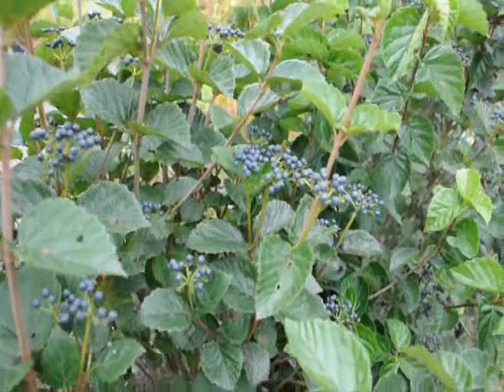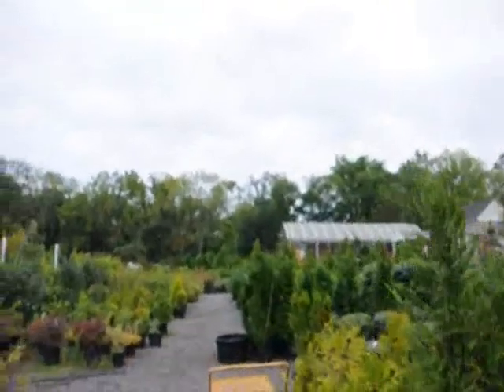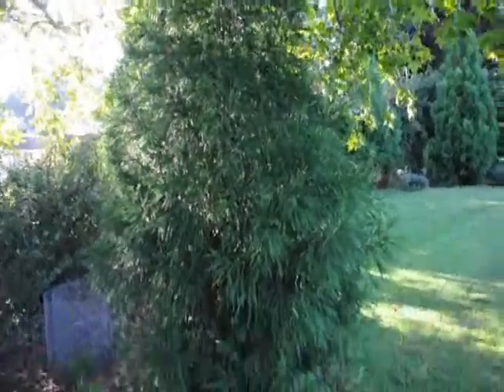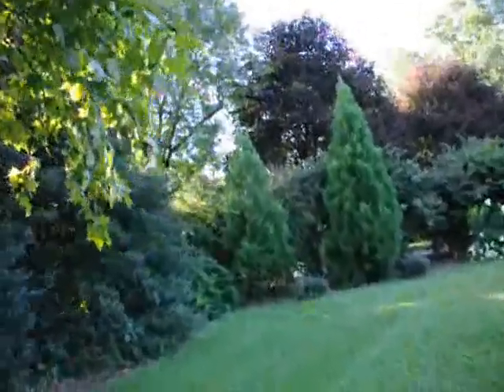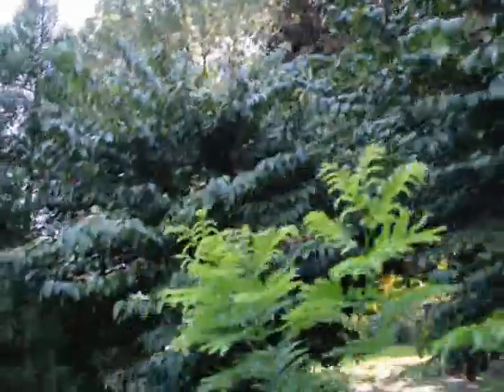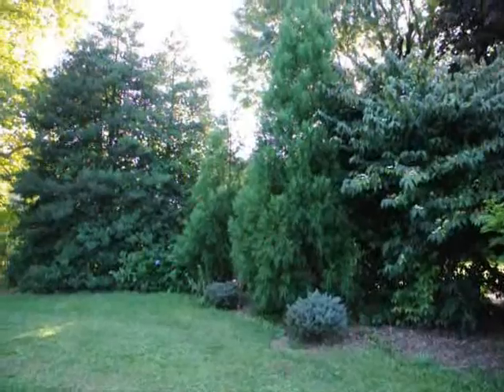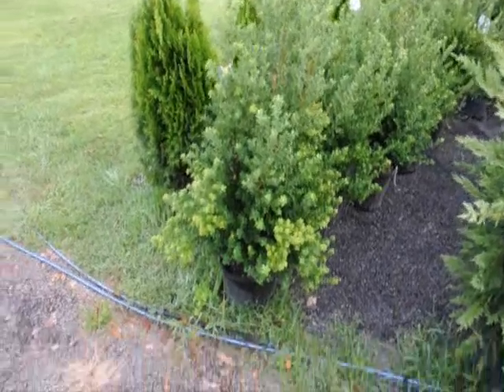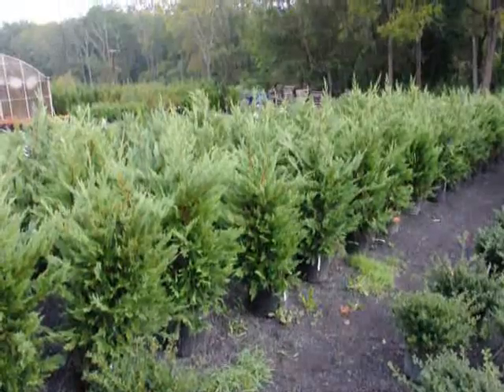Deer Resistant Viburnum Chicago Luster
We have been growing nursery stock for over 25 years. Let us help you with your landscaping needs. We try to offer a selection of top quality, nursery grown plants. Seedlings and small liners aren't all you will find here at our nursery. We have a large variety of deciduous trees, evergreens, and shrubs that are all available. We also have shrubs of all shapes, sizes, and colors as well. We are constantly reviewing, and adding new varieties to add to our inventory , and will have several new introductions in most every category for each new season!! Our goal is to be able to offer you a great selection of quality plants at the best price. See how we dig or trees with utmost care Not all the plants listed on our site are in stock. Some plants we have on a limited basis and others can't be safely transplanted at all times of the year. Orders large or small, we love them all. We feel that you should be able to come and see our operations so we do allow people to schedule tours of our nurseries